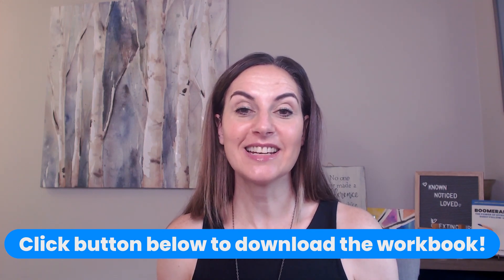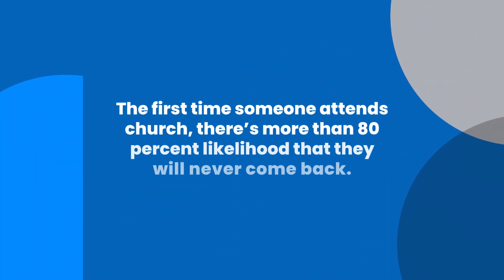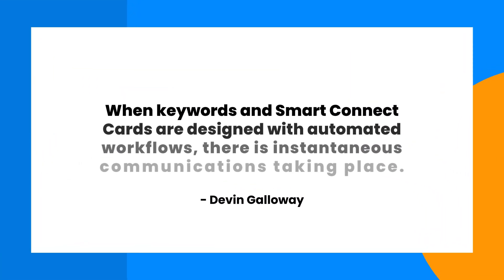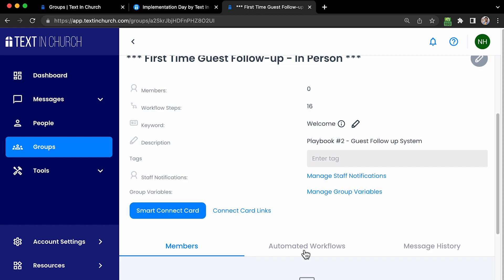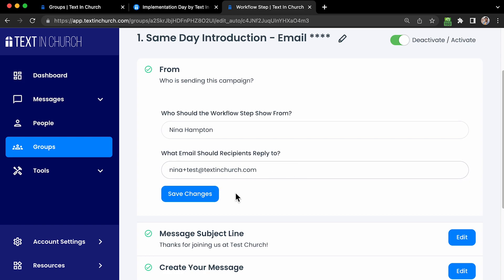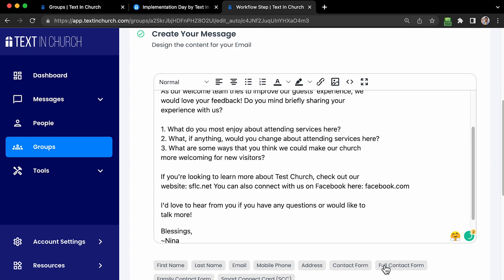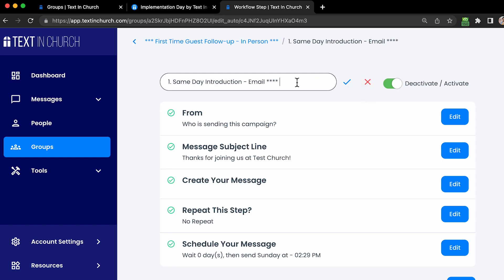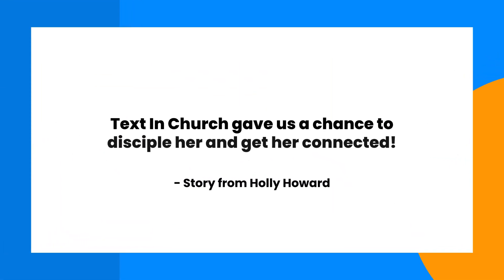QUICK WIN 3: Setting Up Your Guest Follow-up System Inside Text In Church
Get the special 60-day FREE offer of Text In Church for watching this implementation session!